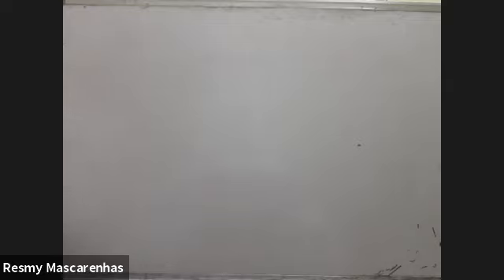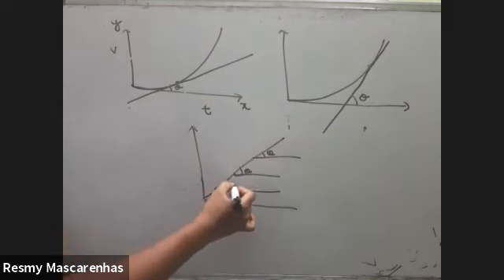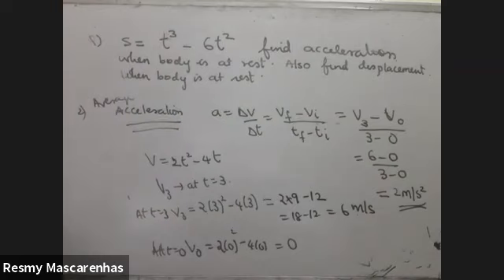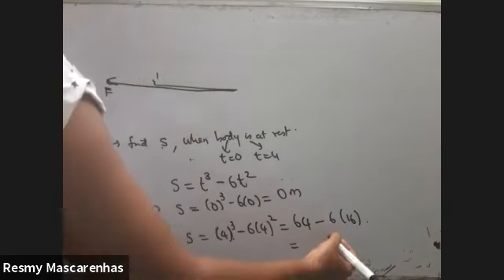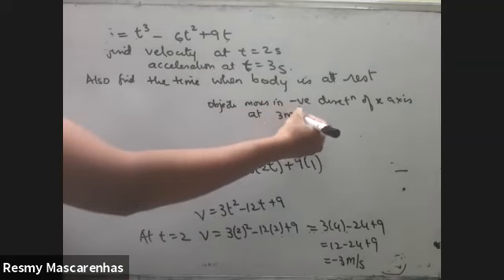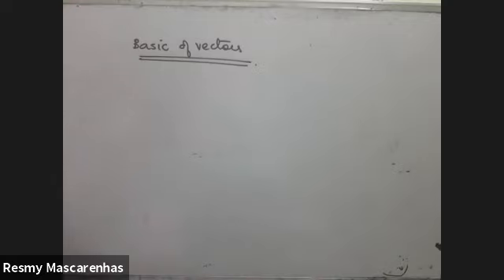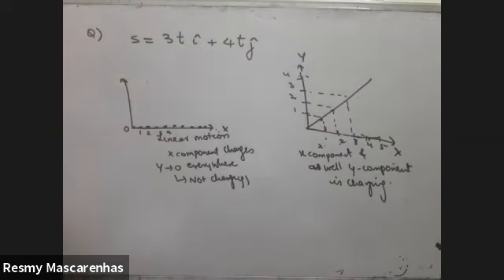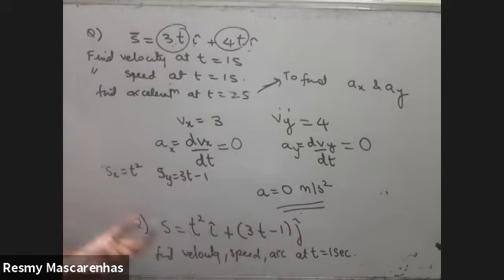motion in a straight line 3